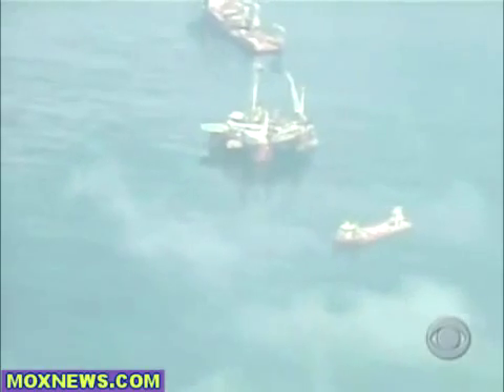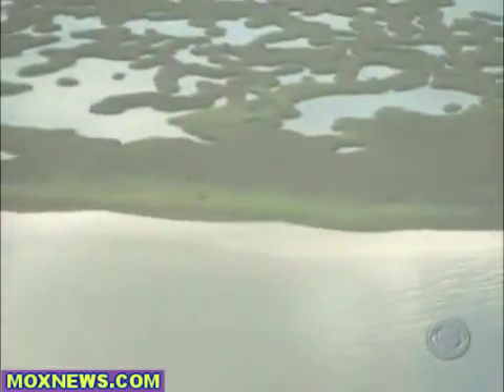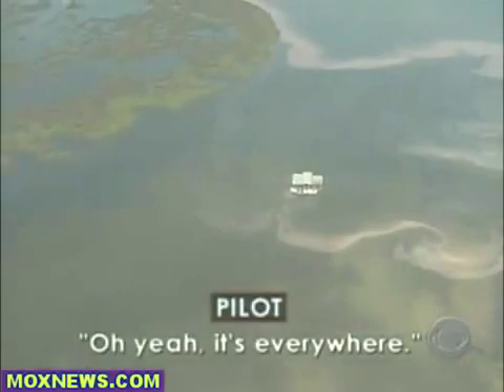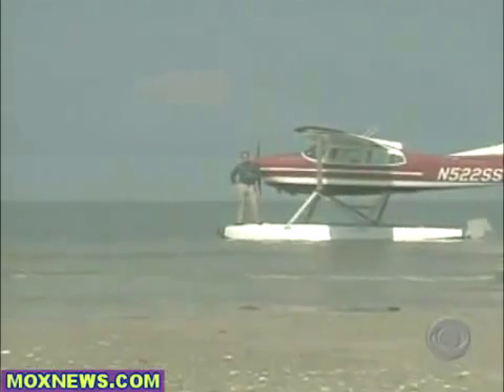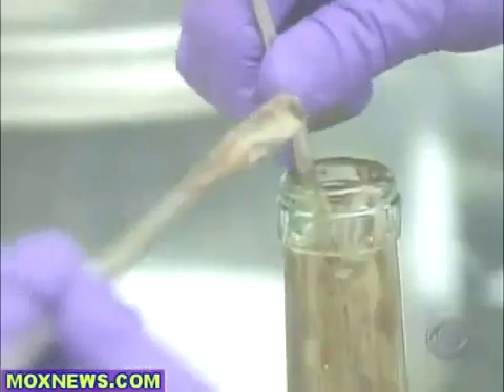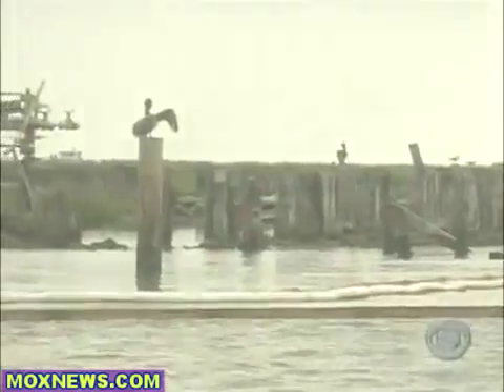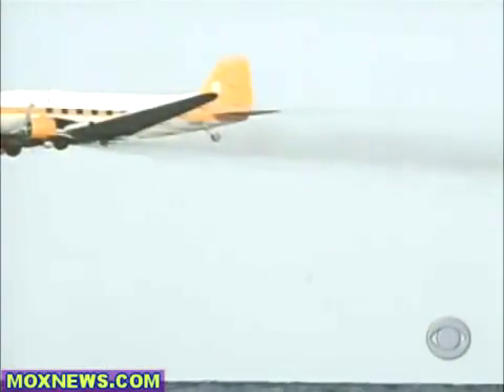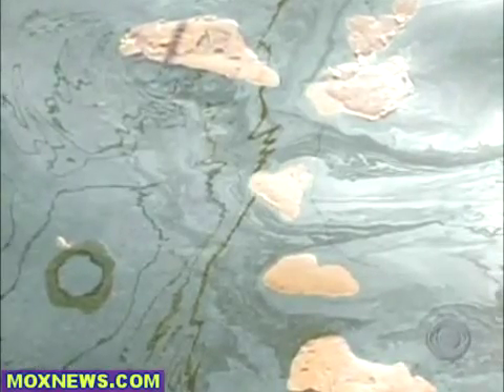Oil Spill Disaster 2010 (part44) - Plan To Cap Leaking Oil Could Make Things Worse!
be nature citizan!